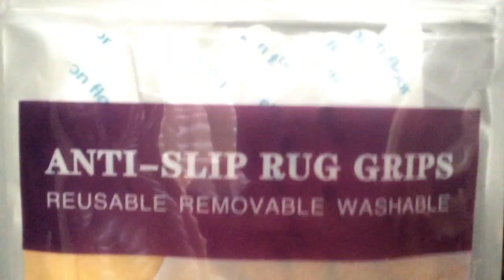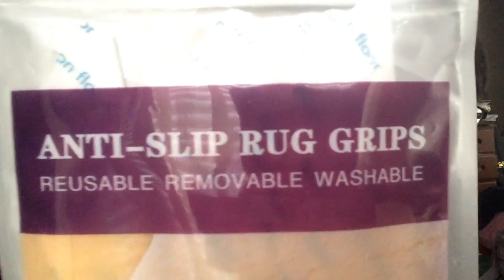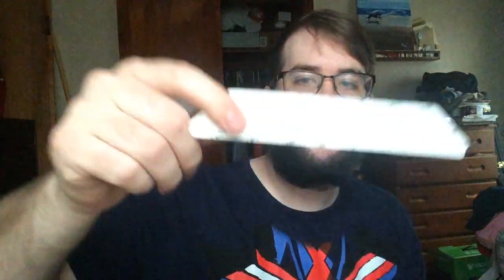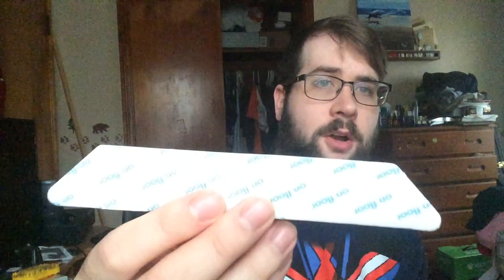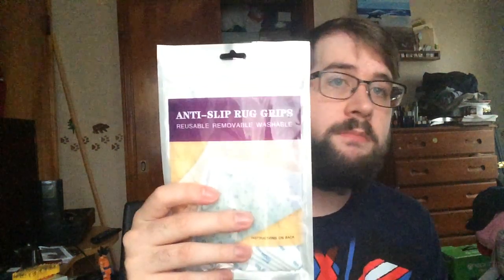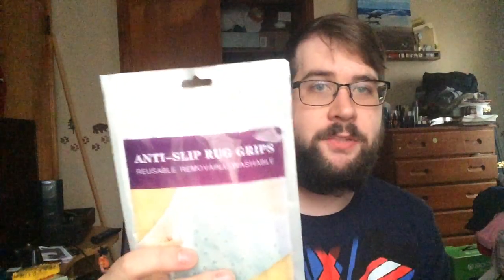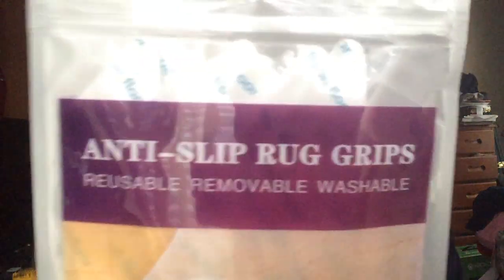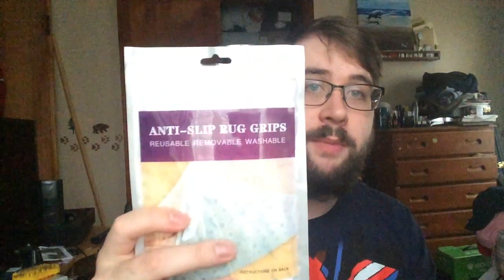Rug Gripper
These rug grippers are securely clamped to the floor and immediately flatten the curled carpet corners, preventing the carpet from slipping and sliding over the floor, which will keep your carpet in place. It is an ideal replacement for rug pad, rug tape, carpet tape and other carpet underlayments . Keep wrinkled rugs and mats from tripping guests, stayed flat and fine.